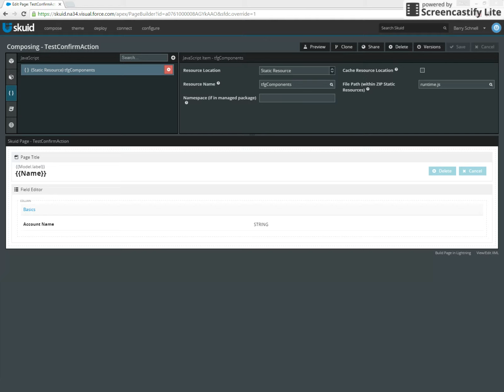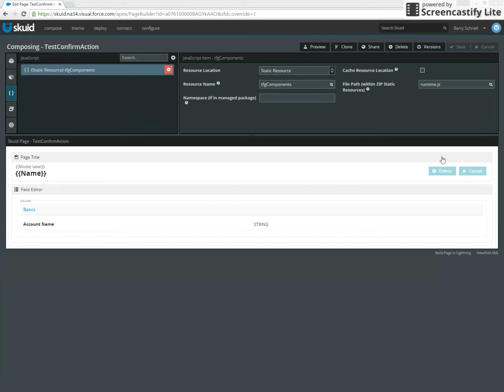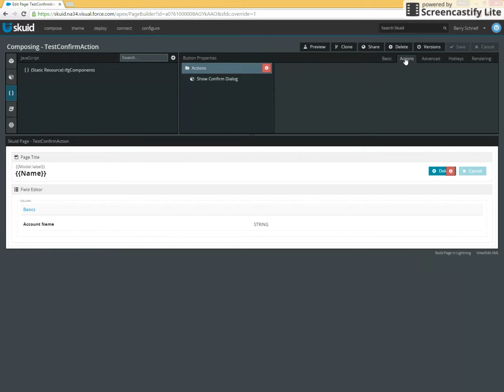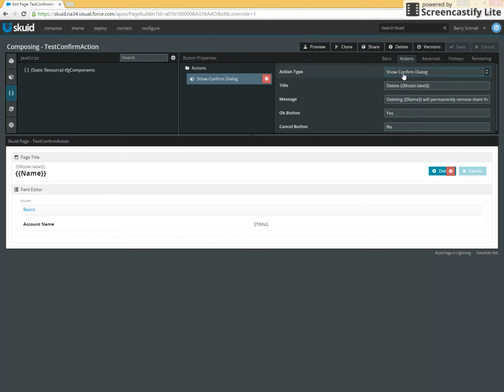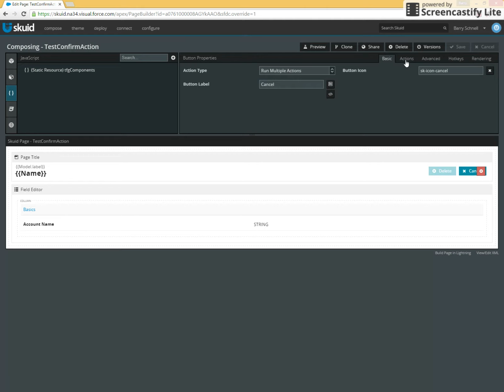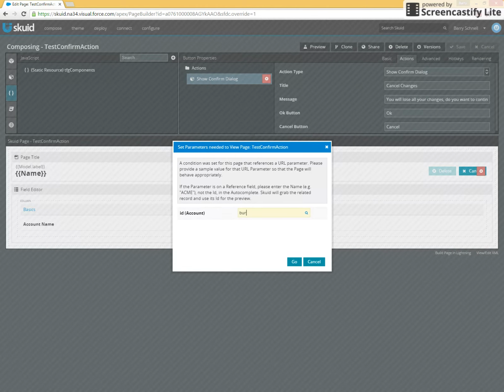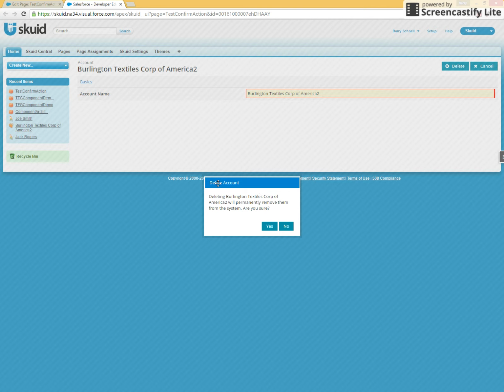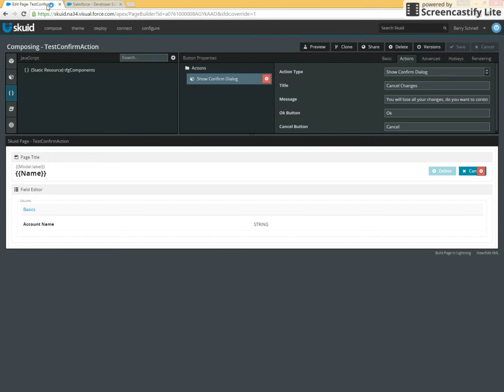Skuid Custom Action Demo